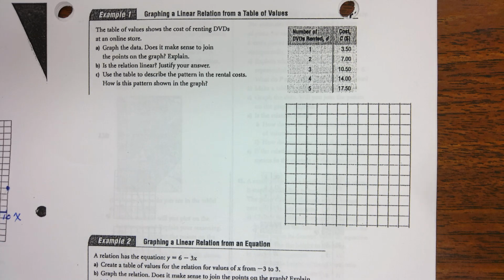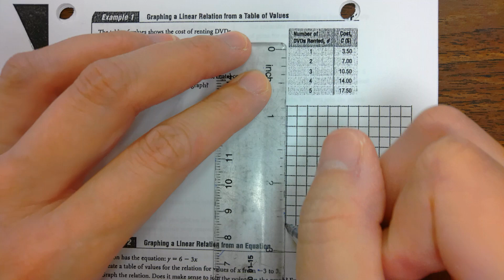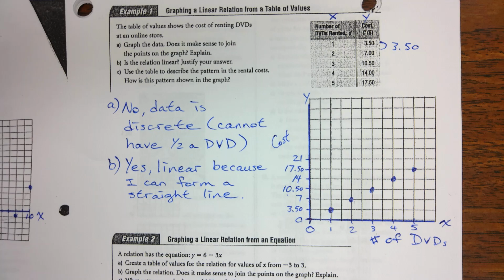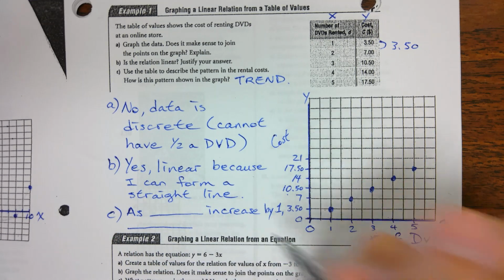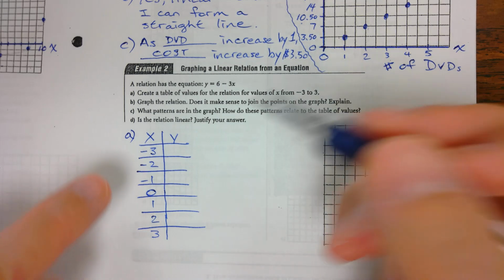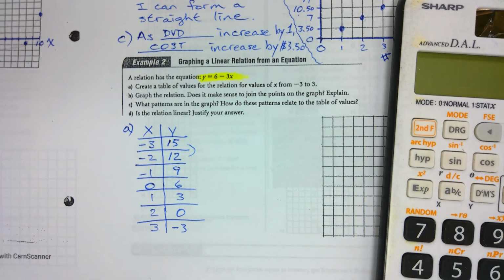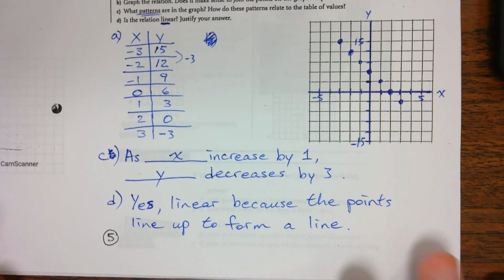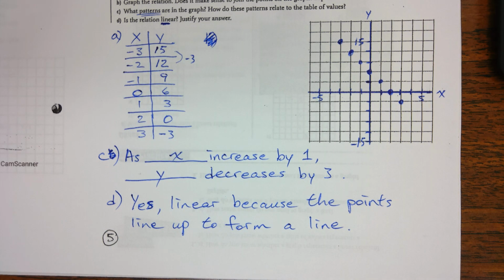MTH1W - Graph from Table of Values